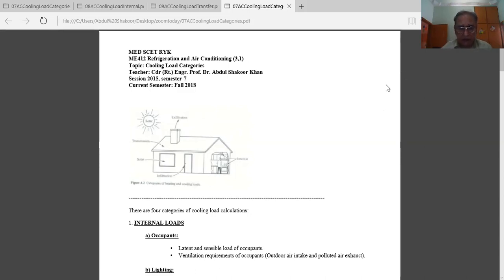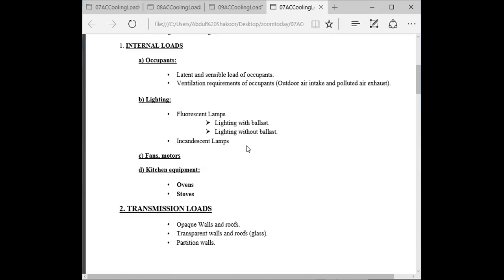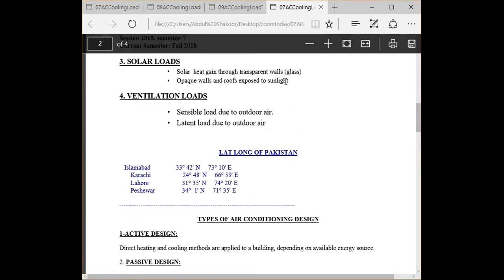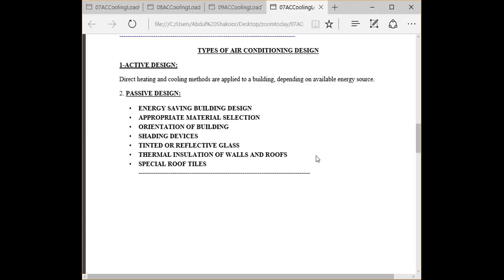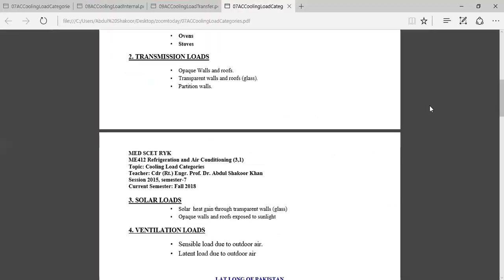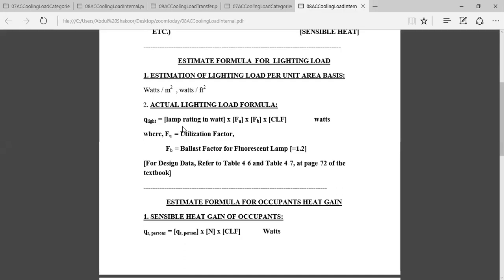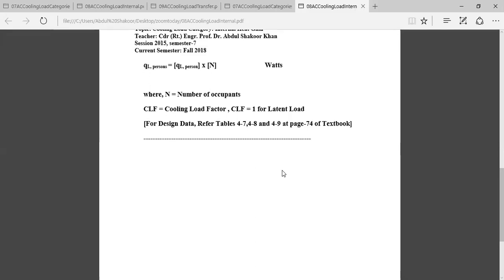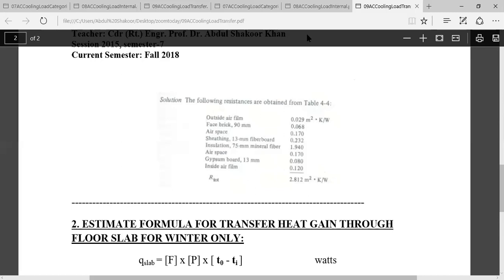Four categories of Cooling Load Calculations- ME412-RAC-SCEt RYK UET Lahore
In this lecture, students will learn about how to:
Four categories of cooling load calculations,
Category-1 Internal cooling,
          occupants cooling load,
          lighting cooling load,
          Fan, motor cooling load,
          Kitchen cooling load,
Category-2 Transfer Cooling load,
          heat transfer through opaque walls and roof,
          Heat transfer through transparent walls and roof (glass),
          Heat transfer through partition walls,
          Heat transfer through floors (winter only),
Catgory-3 Solar heat gain,
         Solar heat gain through transparent walls (glass),
          Solar heat gain through opaque walls and roofs exposed to the sunlight,
Category-4 Ventilation cooling load,
           Sensible cooling loads due to outdoor air,
          latent cooling load due to outdoor air,
Passive design of building air conditioning,
Active Design of Building Air Conditioning,